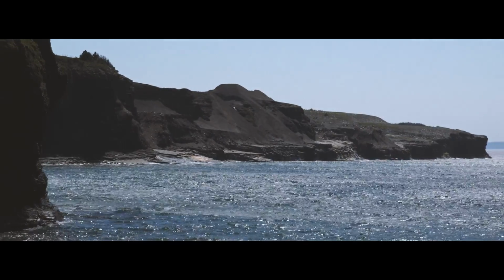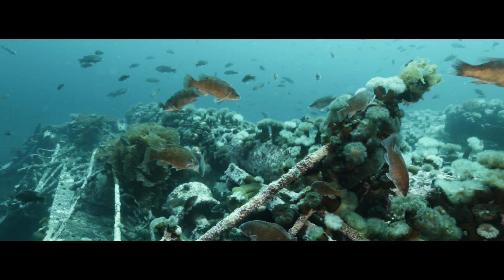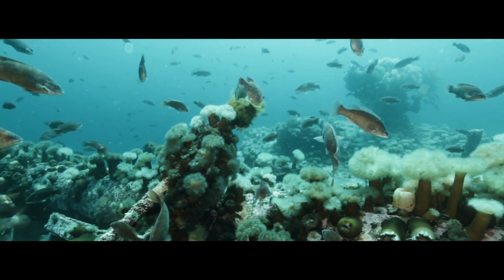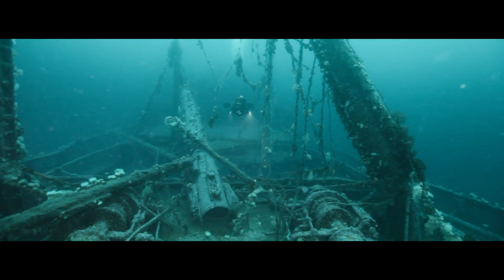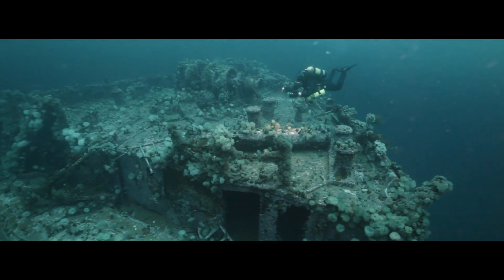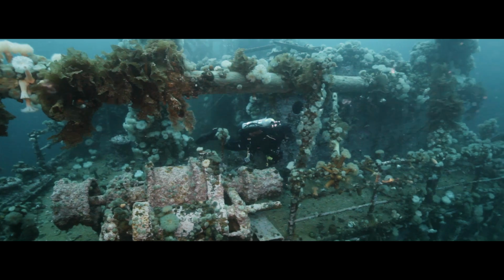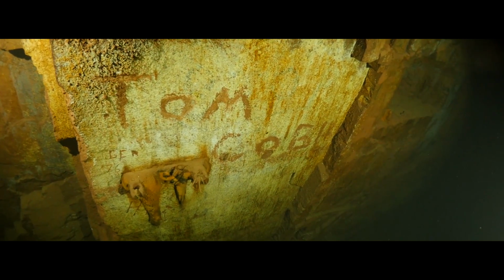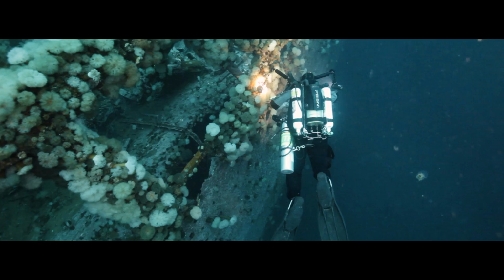Exploring Bell Island - Jill Heinerth / WWII wrecks / Mine diving / Explorer's paradise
The Royal Canadian Geographic Society's first Explorer in Residence, Jill Heinerth talks us through the uniqueness of what has become an explorer's paradise: Bell Island, Newfoundland, Canada.

The final resting place of four WWII ships sunk by German U-boats in 1942, now enjoyed by divers as unique and special dive sites. Accompanied by the Bell Island Mine, a local tourist attraction now opening its doors to certified cave divers looking to explore Bell Island's history.

This minimentary explores the shipwrecks of Bell Island, and the adventures that lay at her shores.